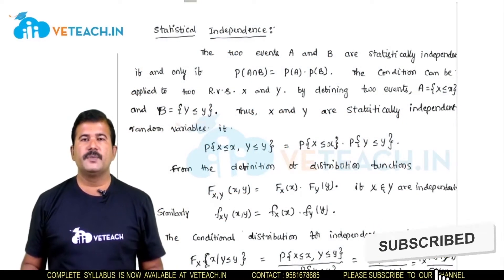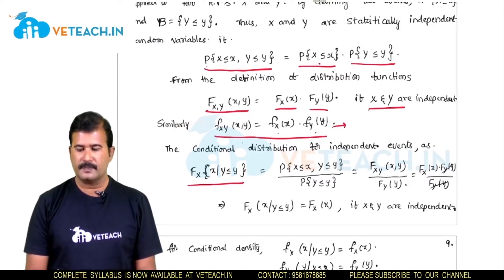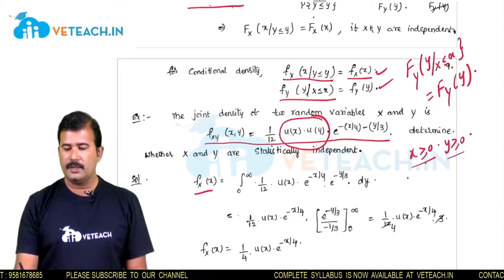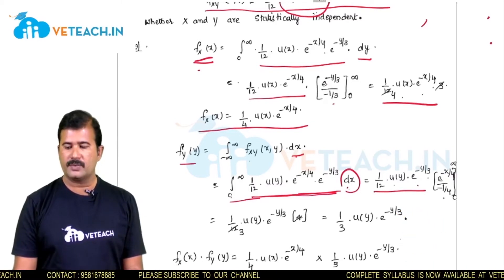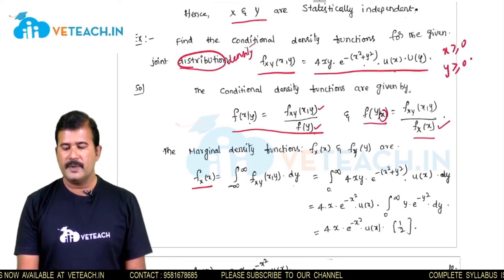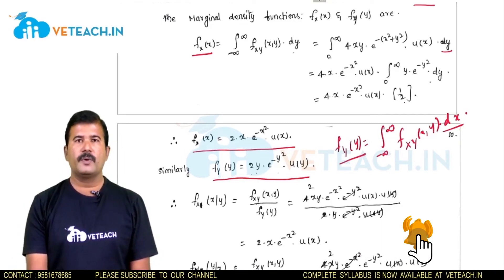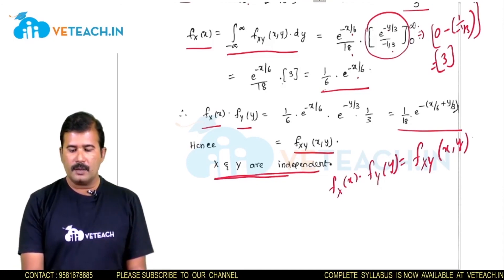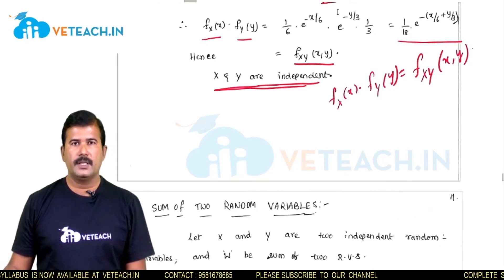Statistical Independence || Random Variables & Stochastic Processes || ECE || JNTU-K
In this video, I have explained Time Package and Exception Handling

The learning objectives of this course are:
 To give students an introduction to elementary probability theory, in preparation to learn the concepts of statistical analysis, random variables and stochastic processes.
 To mathematically model the random phenomena with the help of probability theory Concepts.
 To introduce the important concepts of random variables and stochastic processes.
 To analyze the LTI systems with stationary random process as input.

After completion of the course, the student will be able to
 Mathematically model the random phenomena and solve simple probabilistic problems.
 Identify different types of random variables and compute statistical averages of these random variables.
 Characterize the random processes in the time and frequency domains.
 Analyze the LTI systems with random inputs.

Above Android application of Veteach provides following services:
1. B.Tech subjects
2. IELTS
3. TOEFL
4. GRE
5. PTE
6. CAT